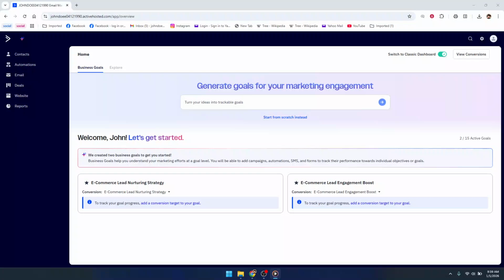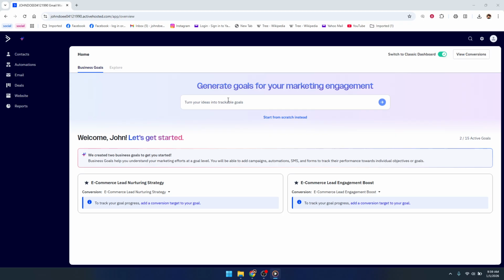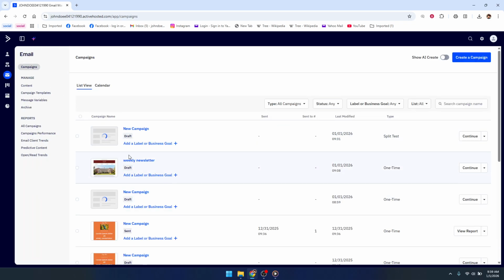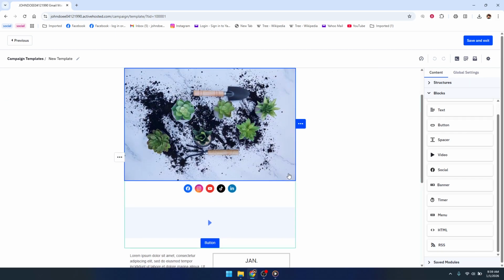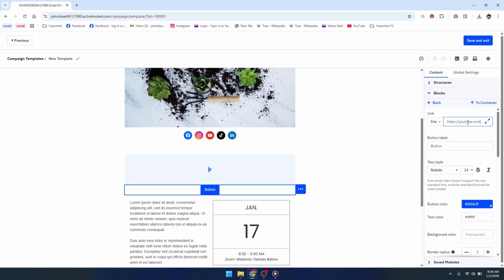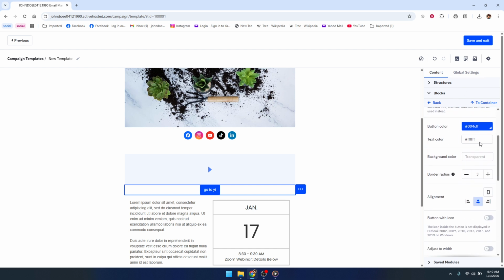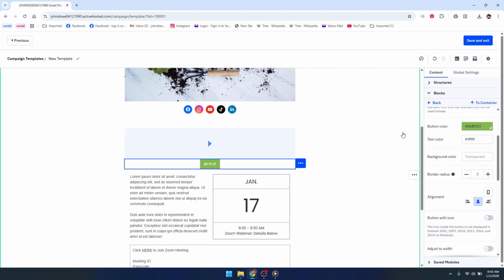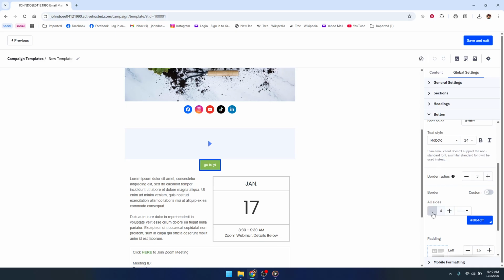How To Edit A Button In ActiveCampaign [2026 Guide]